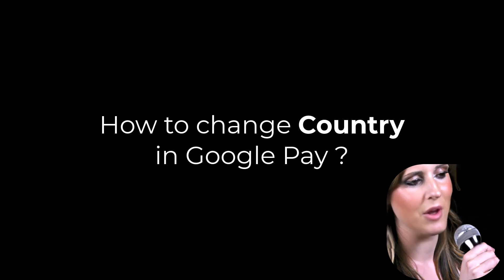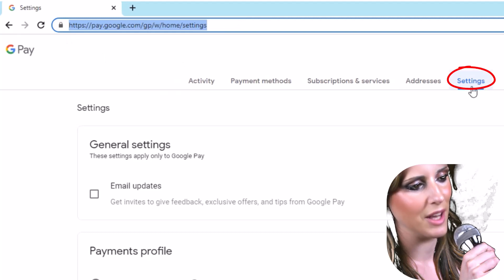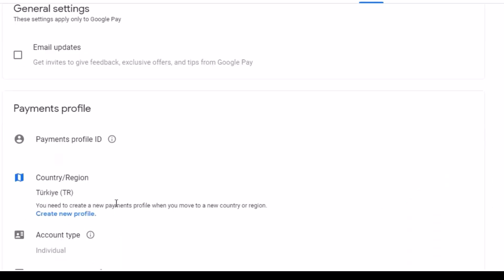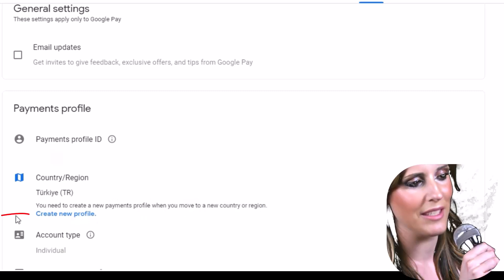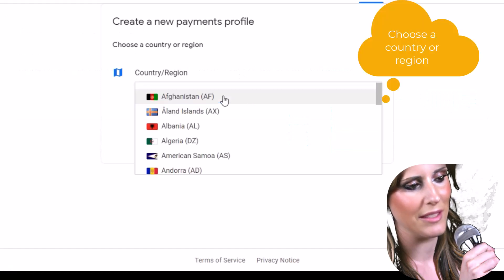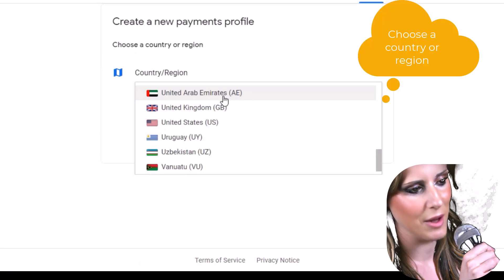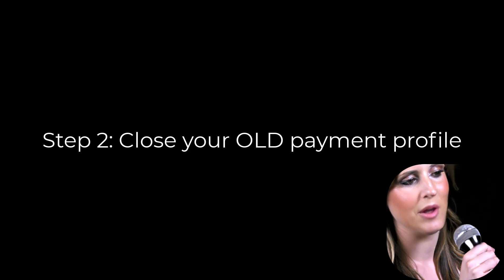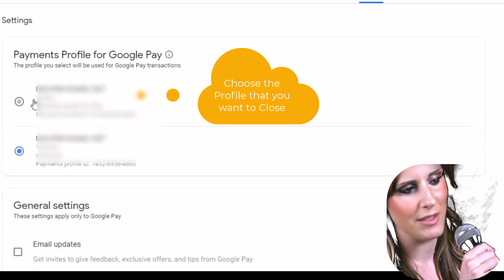How to change Country in Google Play | Change Address in Google Pay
How to change Country in Google Play | Change Address in Google Pay; Learn how to easily change your country on Google Play with this step-by-step tutorial. Upgrade your app browsing experience and access new content with just a few clicks. Watch now and start exploring the world of Google Play today!

►What kind of video would you like to see next?
How to change country on Google Play Store for apps
Step-by-step guide to changing your country on Google Play
How to switch Google Play store countries for more app options
Changing your Google Play country to access new app content
How to change your Google Play country without a payment method
The easiest way to switch countries on Google Play Store
How to download apps not available in your Google Play country
Changing the country on Google Play for international app access
How to bypass Google Play country restrictions
How to change your location on Google Play Store for apps
How to change your Google Play Store location for different content
How to change the country on your Google Play account for apps
How to access country-specific apps on Google Play Store
How to change your Google Play country without losing your data
How to get apps not available in your country on Google Play Store
Changing your Google Play Store region for app downloads
How to change your country on Google Play without a VPN
How to change your Google Play country and payment method
How to change your Google Play account location for app downloads
How to change your Google Play country on Android for app access
How to change Address in Google Pay ?
change country in google play
How to Change Country in Google Play: Step-by-Step Guide
google play change country
Google Play: How to Change Country
How to Change Country in Google Play Store: Step-by-Step Guide
google play store change country
Google Play Store: How to Change Country
change google play store country
Change Google Play Store Country: Step-by-Step Guide
how to change country in google play music
How to Change Country in Google Play Music: Step-by-Step Guide
google play music change country
Google Play Music: How to Change Country
how to change country in google one
How to Change Country or Region in the Google Play Store
how to change country in google pay

00:00 How to change Country in Google Play | Change Address in Google Pay
00:11 Visit Google Pay Settings
In Payments Profile, click to Country / Region to change.
01:09 Close your OLD payment profile.

Note:
1) It's may take 24 hours to complete update.
2) Already in a family (You're already in a family group): You should "Delete family group" before.
On your Mobile, click to Google One app, Settings, Manage family settings, Manage family group, click to ... on the top right corner, click "Delete family group".